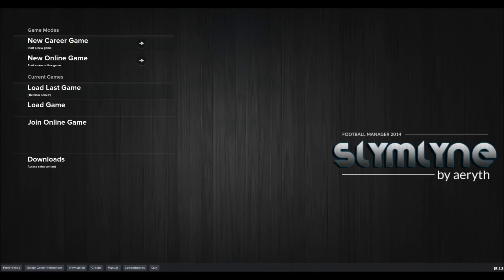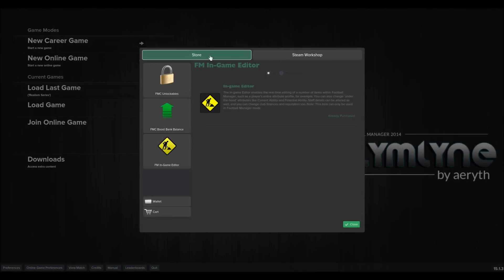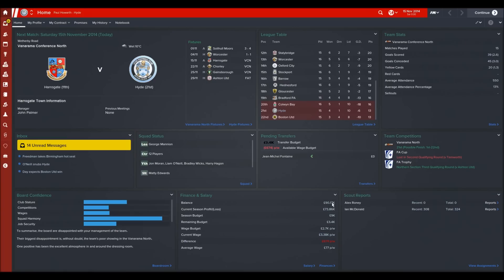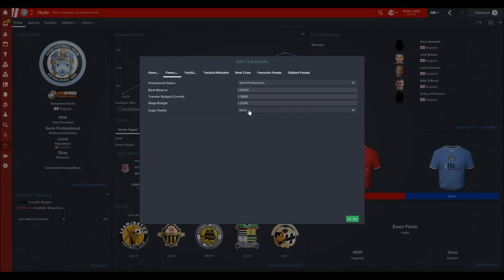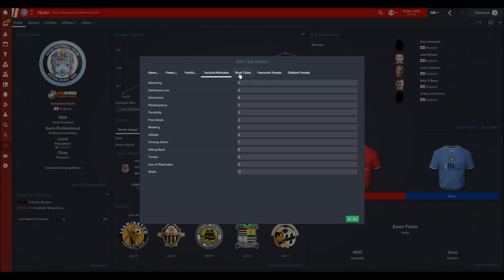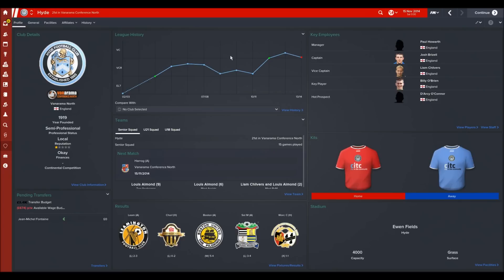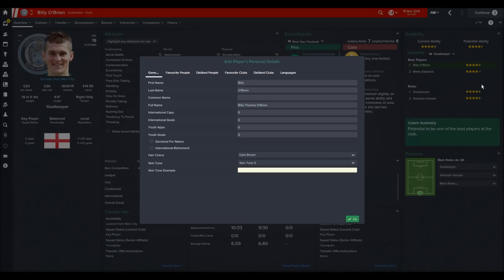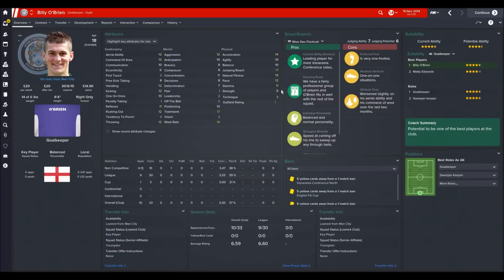Football Manager 2015 Tutorials: Downloading & Installing The In Game Editor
Just a very quick tutorial on installing the In Game Editor via Steam